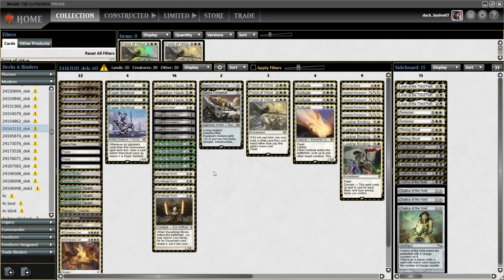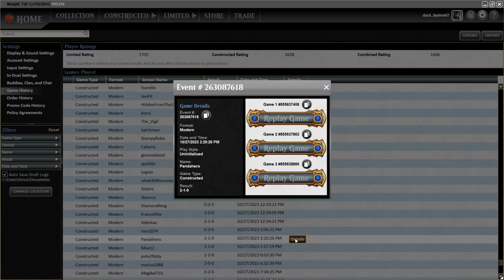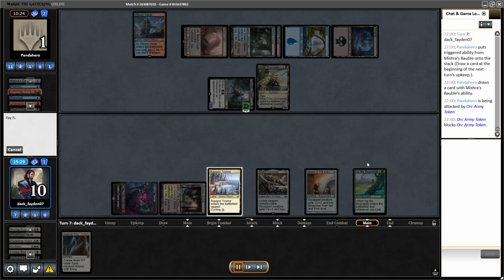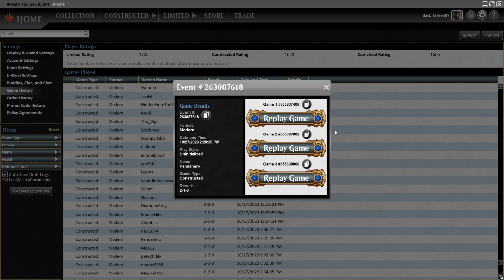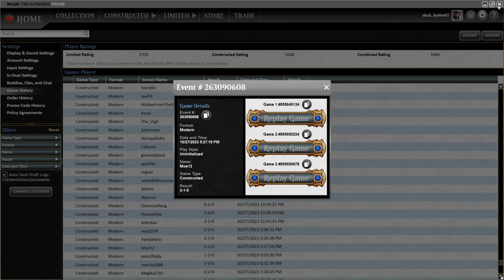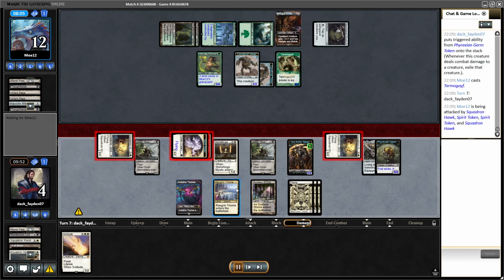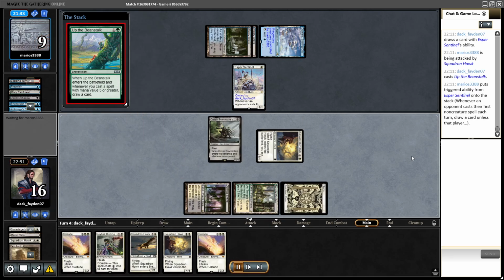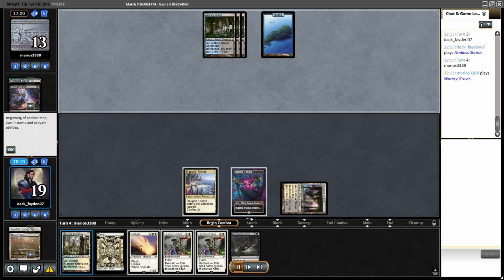CAWBLADE is BACK in Modern... But with BEANS?? | Abzan Bean Squadron | WOE Modern | MTGO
Cawblade is back... and so is Spectral Procession! This Abzan deck uses the tried and true Squadron Hawl + Stoneforge Mystic core alongside numerous high-cost spells and Up the Beanstalk to create an army of threats while locking down your opponents' pieces! What do you think about the return of Cawblade to modern? Have you tried Up the Beanstalk in any other wild brews?

0:00 Deck Tech/Discussion
2:08 Round 1
8:56 Round 2
16:28 Round 3
22:54 Round 4
29:46 Round 5
33:48 Deck Tech/Discussion

1 Shining Shoal
4 Up the Beanstalk
4 Orcish Bowmasters
4 Leyline Binding
4 Solitude
2 Marsh Flats
2 Arid Mesa
1 Kaldra Compleat
4 Esper Sentinel
2 Emeria's Call
1 Raugrin Triome
1 Indatha Triome
4 Stoneforge Mystic
3 Plains
1 Sword of Fire and Ice
1 Windbrisk Heights
4 Spectral Procession
4 Squadron Hawk
2 Temple Garden
2 Godless Shrine
3 Flooded Strand
3 Windswept Heath
3 Force of Virtue

2 Shining Shoal
3 Chalice of the Void
2 Sunscour
3 Leyline of the Void
2 Murderous Cut
3 Loran of the Third Path